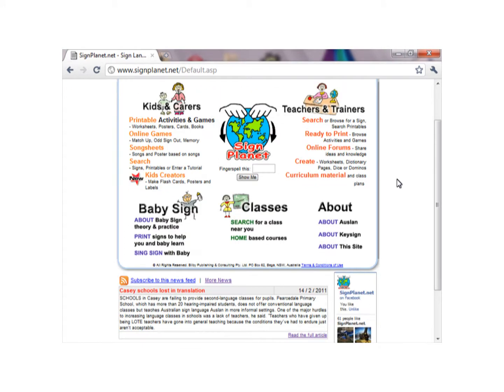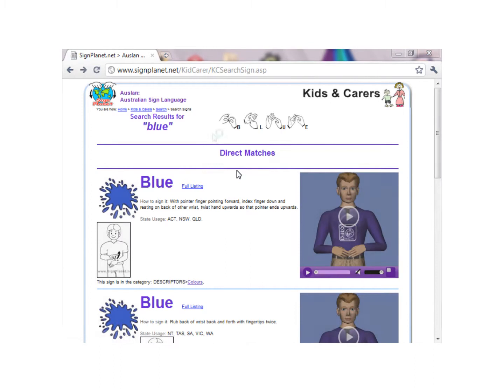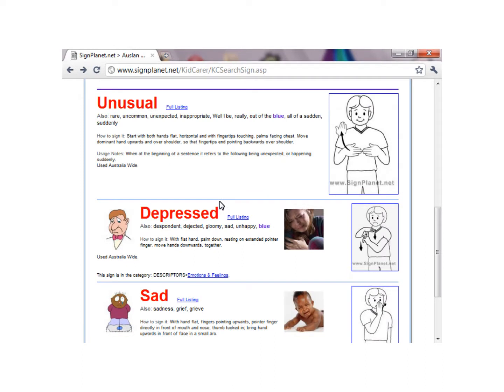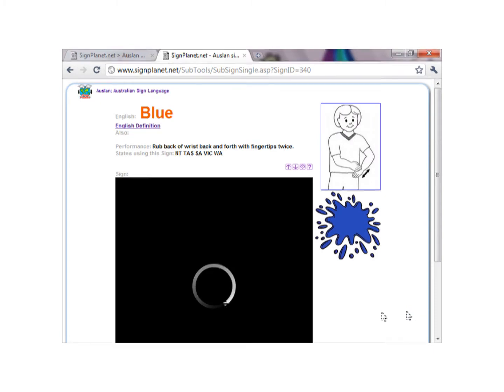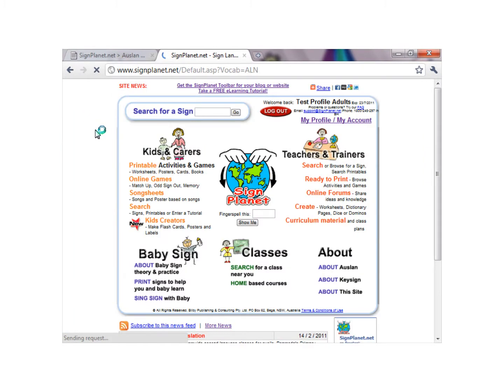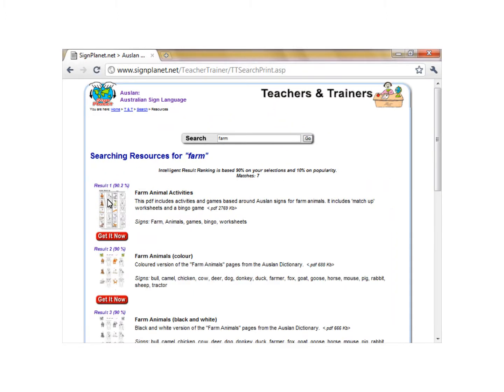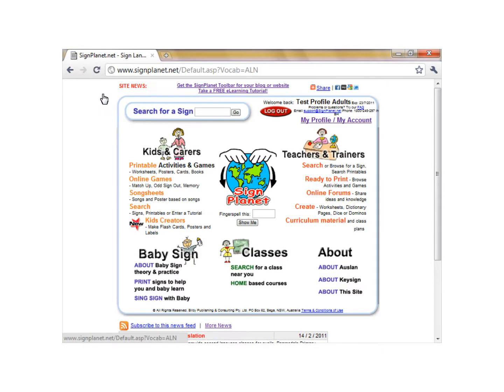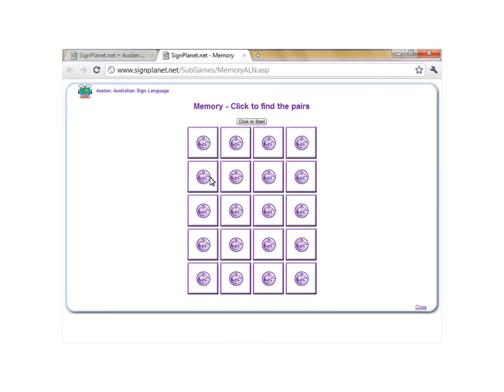SignPlanet Basic Features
How to use SignPlanet.net to search for a sign or printable such as
worksheets, games or songsheets